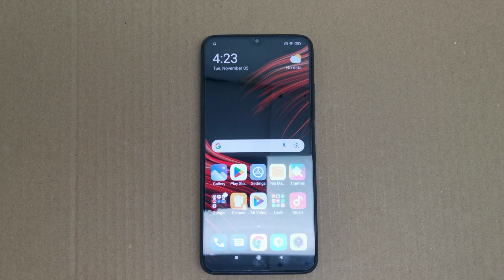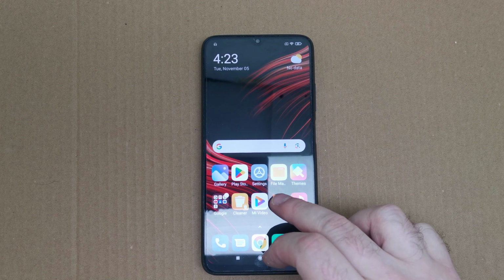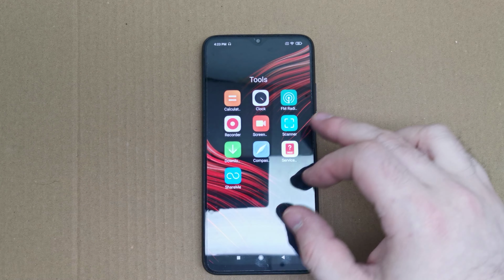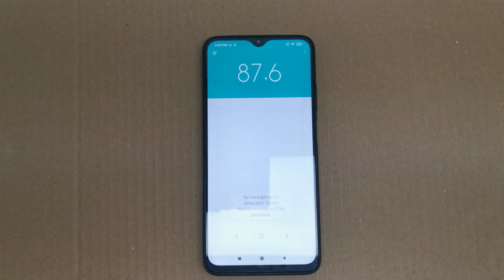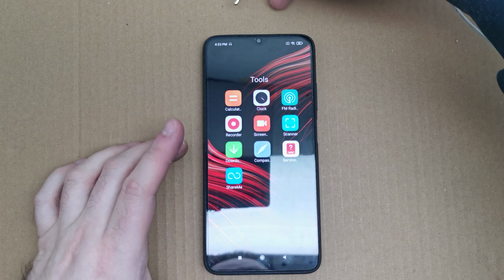POCO M3: How to turn on FM radio | Step-by-Step Guide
Welcome to GSMDiY! In this step-by-step guide, we'll walk you through how to turn on FM radio in POCO M3